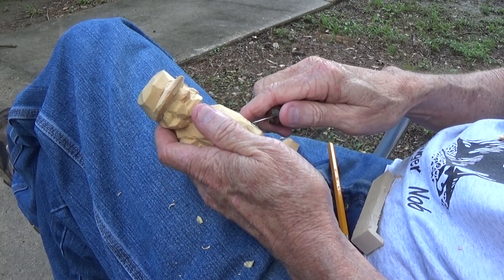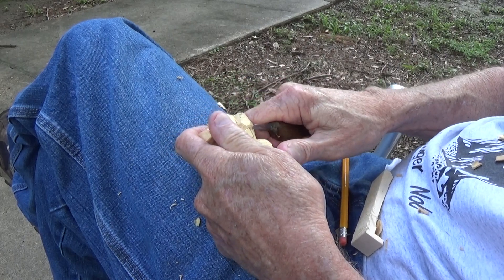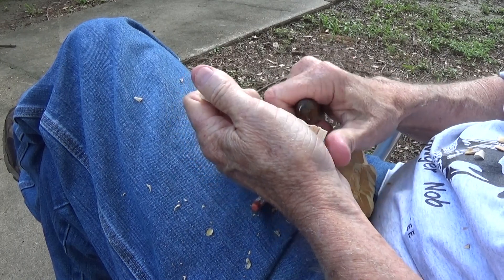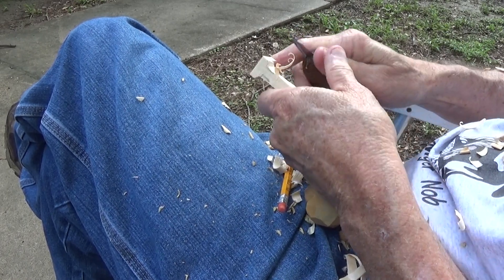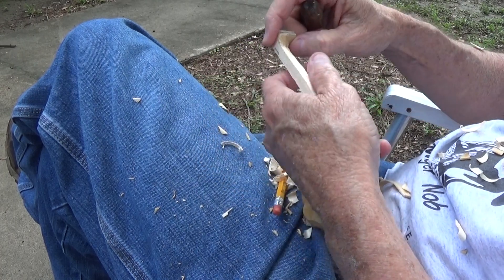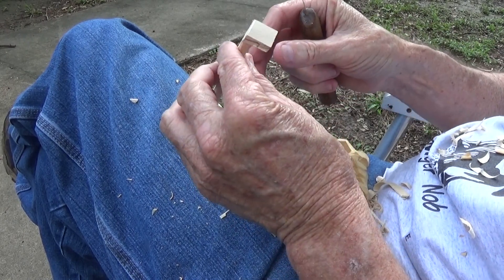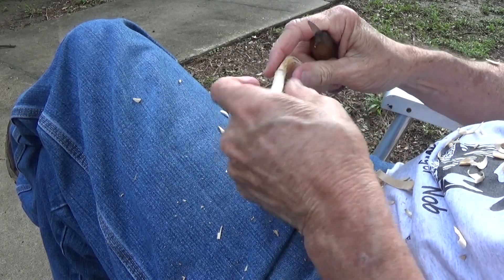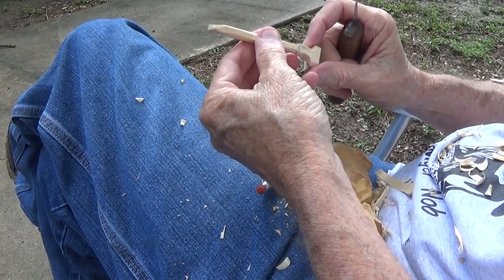Carving The Immigrant Farmer and His Wife Part 6